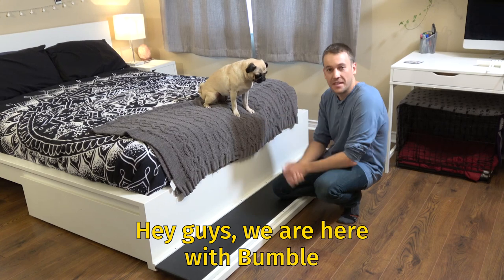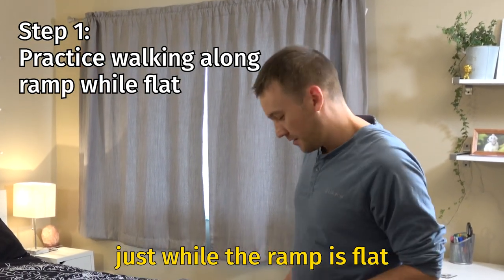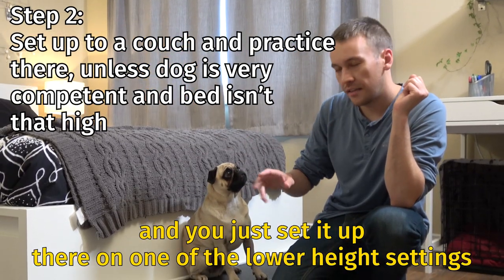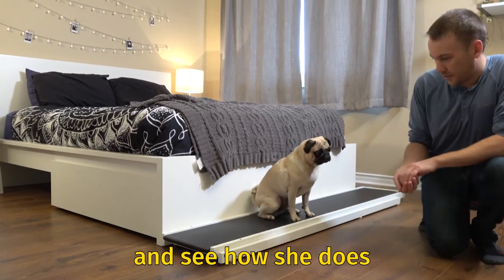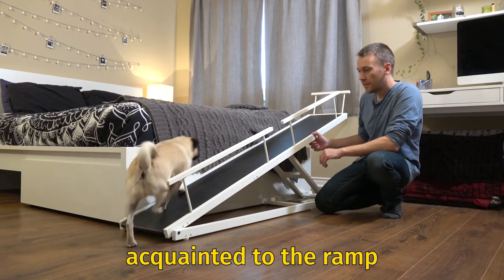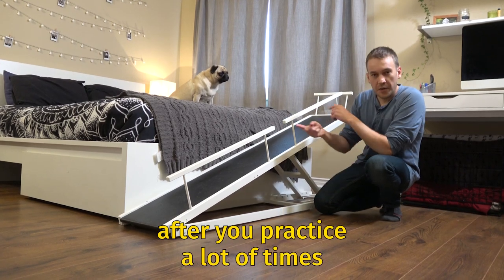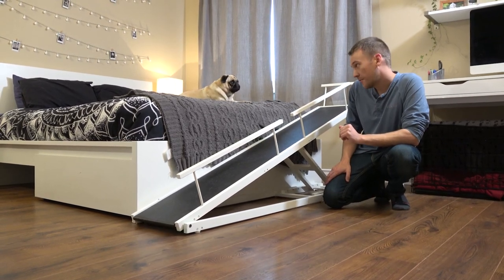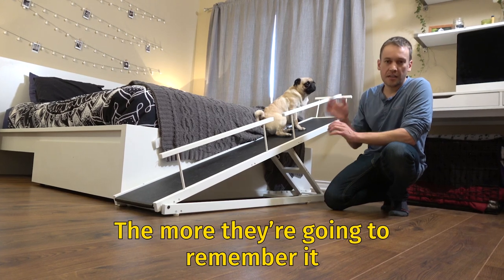DoggoRamps Training: Bumble the Pug!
In this video, we show you the training process for introducing your dog to the DoggoRamps bed ramp for small dogs, with our step-by-step process for doing so.

Our subject today is Bumble the Pug, who within her first hour of being introduced to the DoggoRamp, was using it reliably to get up and down from the bed.

Step 1: lay ramp flat and let your dog get acquainted with the ramp, getting used to the feel, smell, etc.

Step 2: Set up ramp to a couch, and practice dog going up and down without the railings. Can skip this step if dog is very competent and likely to use ramp, or if bed is not very high. Otherwise, good idea to use couch as a middle step in working up to bed height so dogs get slowly used to increasing incline.

Step 3: Set up for a bed, and practice going up and down. May wish to try without railings first so dog doesn't feel claustrophobic. Use your body as the railing to keep them on the ramp. Once they're doing this well, introduce the railings.

Practice over and over until the routine is burned in their mind. Dogs are creatures of routine, and you need to teach the new routine. When dogs remember the ramp is there, and that the ramp is an EASIER way up and down, they WILL use it! And that's the goal!

Check out the DoggoRamp, the best bed ramp for small dogs